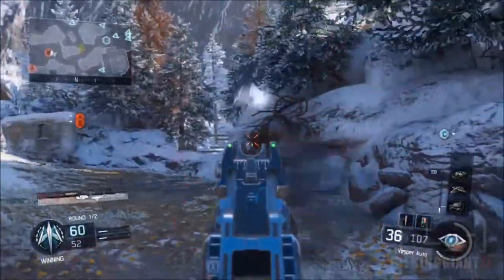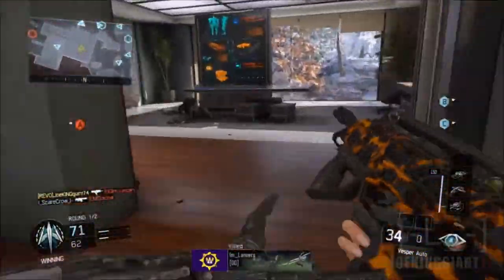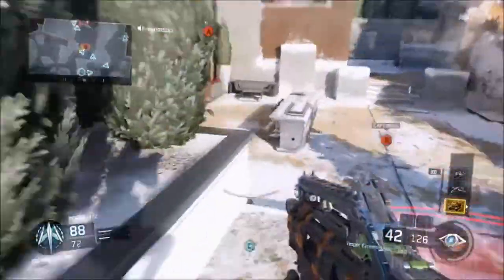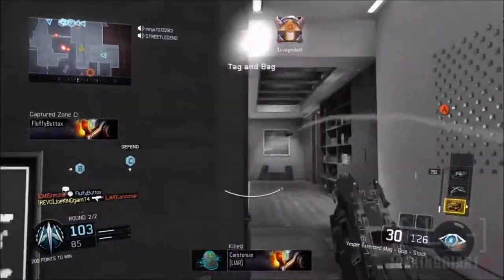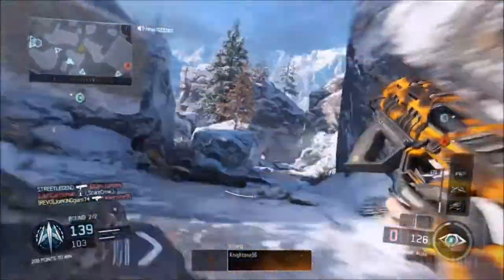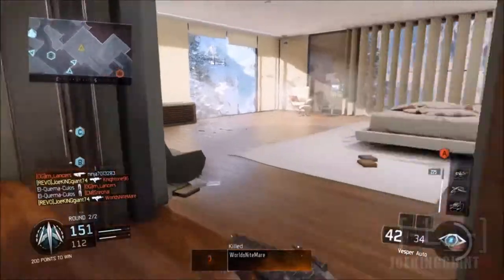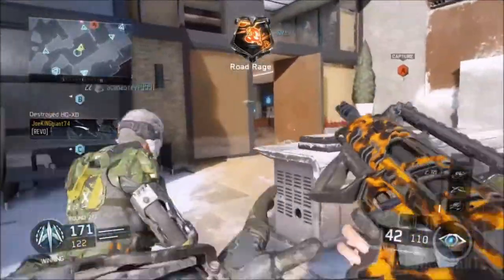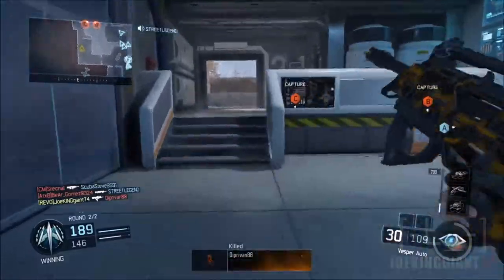Call of Duty Black Ops 3 Vesper 51-18 Multiplayer Gameplay RAPID KILLS!!